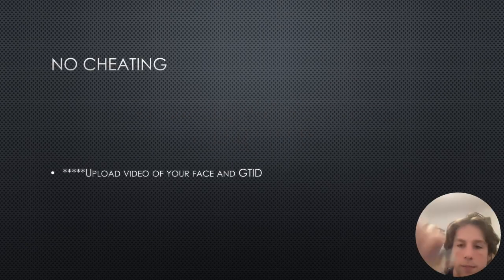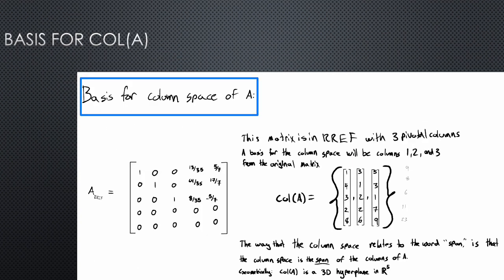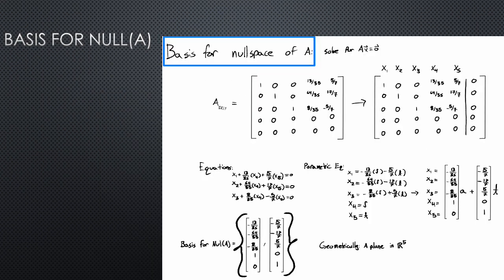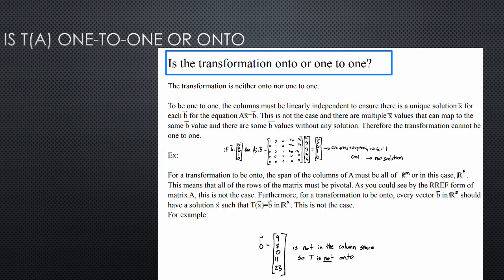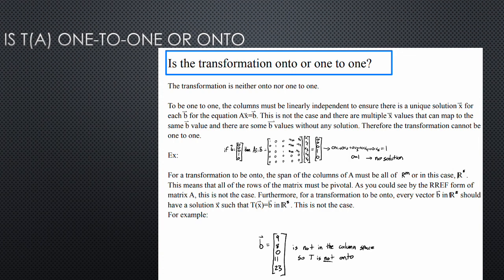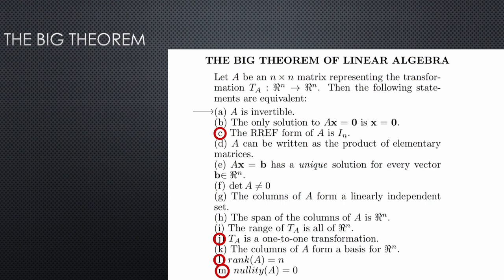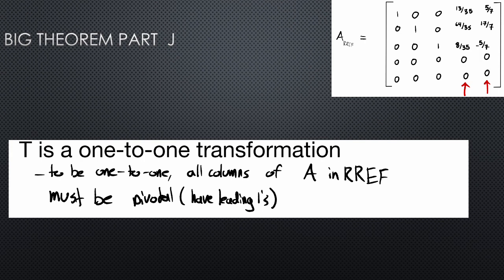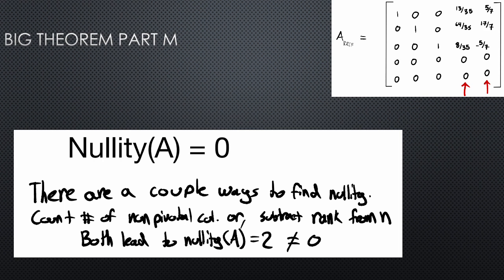Math 1553 Vocab Project